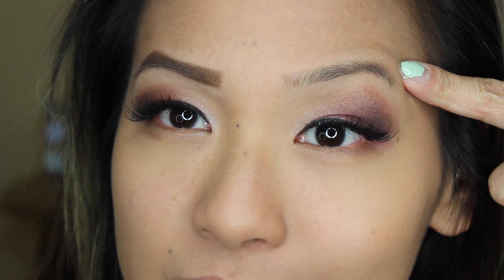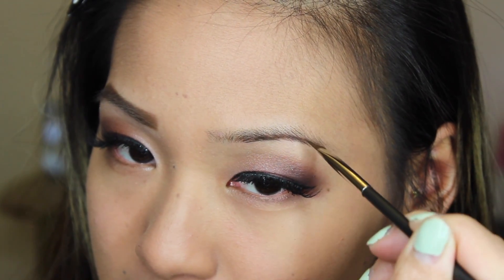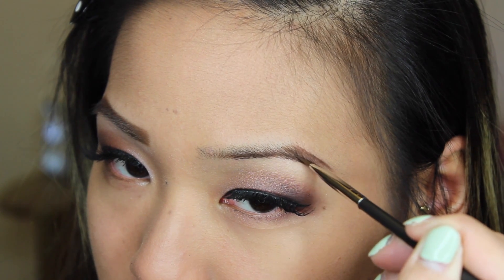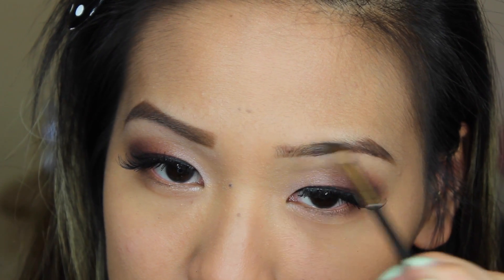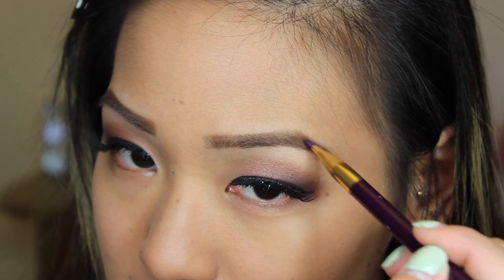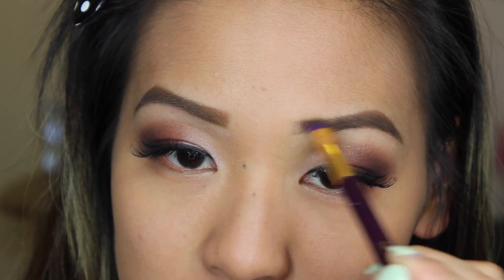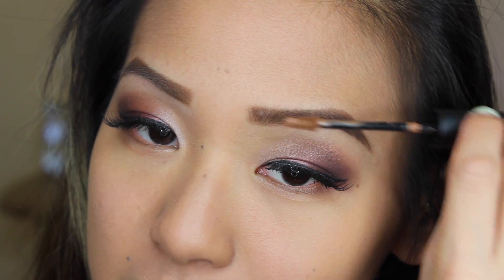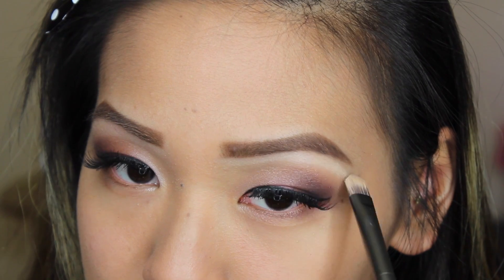Brow Tutorial | Mac Deep Dark Brunette Dipdown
Hi beauties!

Hope you enjoy my brow routine in 3 MINS!

Products Used:

MAC Deep Dark Brunette brow dip
MAC 263 Small angled brush
Milani Brow Fix in Medium
Tarte Spooly brush
Sonia Kashuk (Limited addition angled brush)
Sedona Lace
MAC Red Chestnut Brow Gel
Milani Brow Pencil Vanilla
Urban Decay Naked 2 brush

Shingo Nakamura - Sapporo (Original Mix)

XOXO

I DEF have progressed and grew with my videos and editing. YAY! So, it gets better from here on out loves!